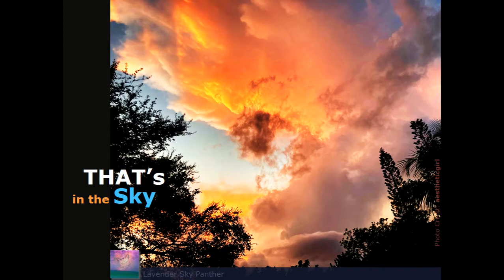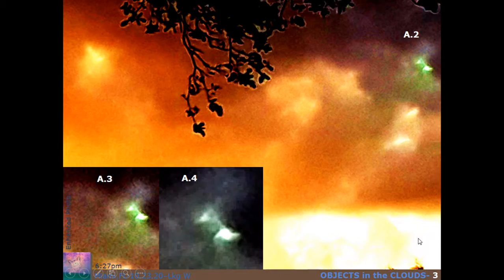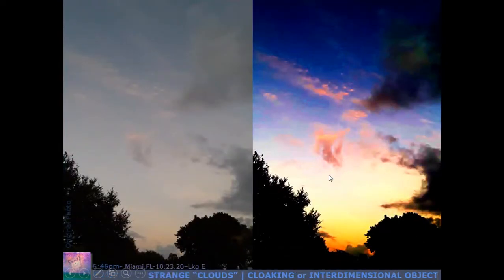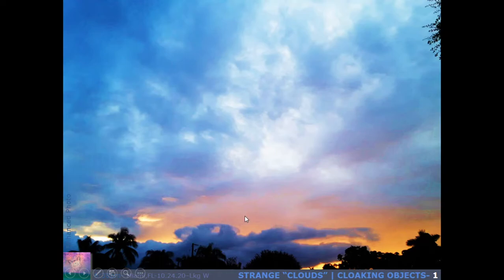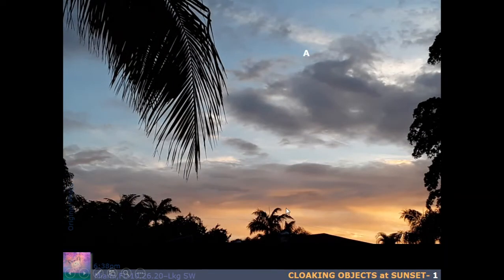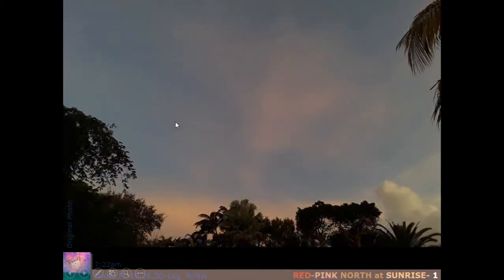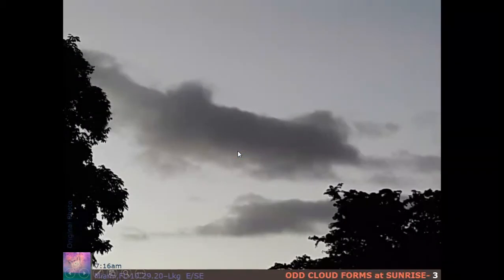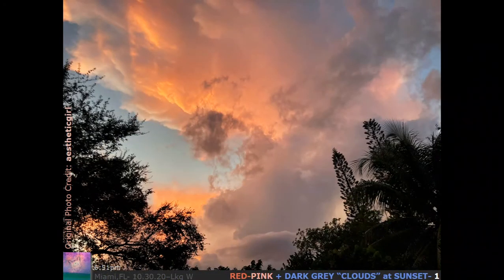48 | THAT'S in the Sky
Hello + Welcome, Everyone!
Today we will look at a collection of images and sky observations happening between October 23rd and 29th, 2020 which include: Triangular Shaped Clouds at Sunset, Rainbow East + Sunset West, Objects in the Clouds, Multi-colored Sunset + Possible Object, Strange Clouds at Sunset, Strange "Clouds" | Cloaking or Interdimensional Object, Mysterious Red*-Pink Glow | Beam | Shadow Pattern, Mysterious Red*-Pink Glow | South at Sunset, Strange- Side-by-Side Cloud Formations, Cloaking Objects at Sunset, Red*-Pink North at Sunrise, Spontaneous Expanding "Cloud" East at Sunrise, Odd Cloud Forms at Sunset, Odd Cloud Forms at Sunrise, Odd Cloud Forms at Sunrise + Red*-Pink Sphere Beyond, Odd Cloud Forms at Sunrise, Red*-Pink + Dark Grey "Clouds" at Sunset, Wordplay gameboard results, A pumpkin, and more. Enjoy!  *Note: The vibrant lit skies, notably visible at sunrise [first light] and sunset hours seem to be intensifying of late. Some speculate the clear, persistent red effect is being caused by a nearby planetary body entering the Earth's "neighborhood" such as the Red Kachina [Hopi Prophecy], Planet X, Niburu, Wormwood Star, Jupiter, Nemesis, The Red Dragon [Scriptures / Nostradamus], The Purifier, Other celestial bodies / phenomena, Sentient beings, Plasma or other atmospheric gas interactions, Effects from a changing, oscillating Magnetosphere, Positive Cosmic Light / Energy Fields, etc. What do you think?